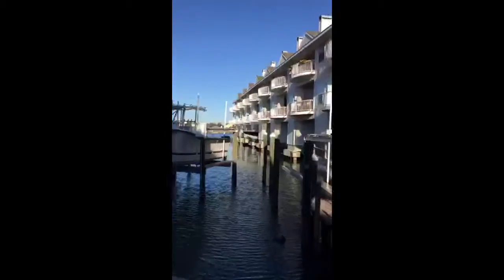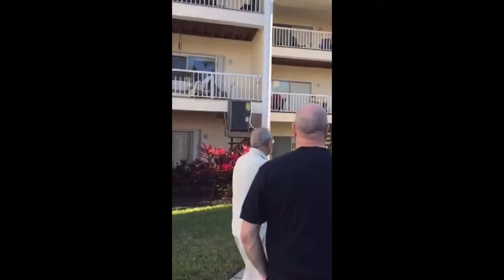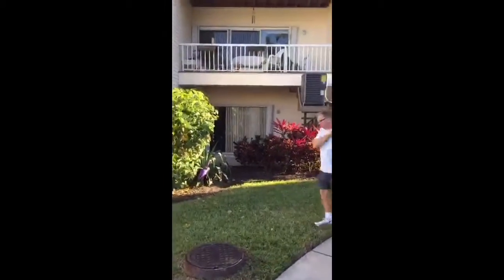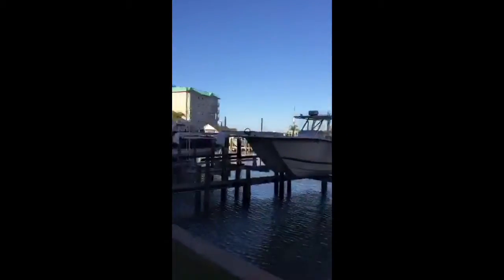Captiva Cay St Pete Beach Scope